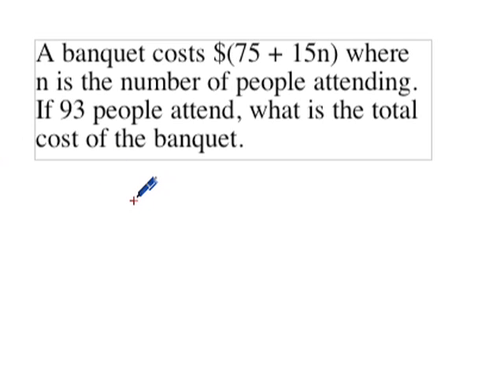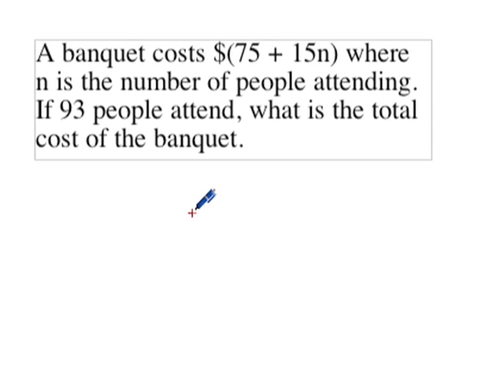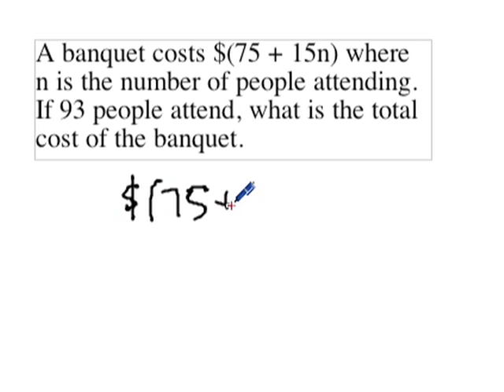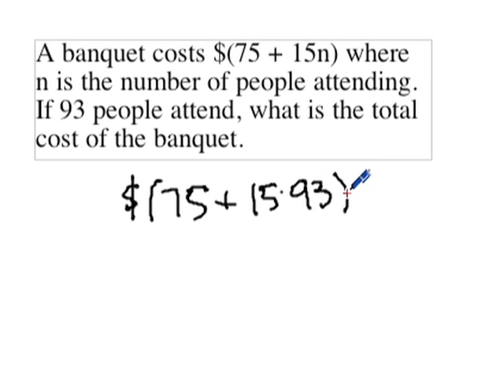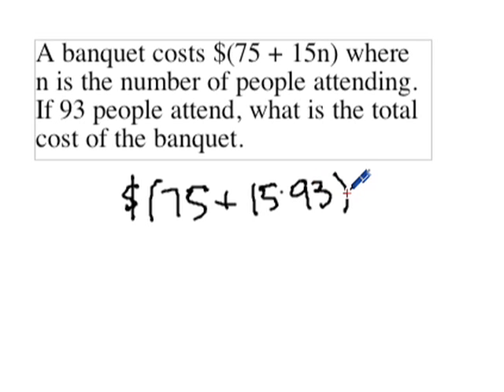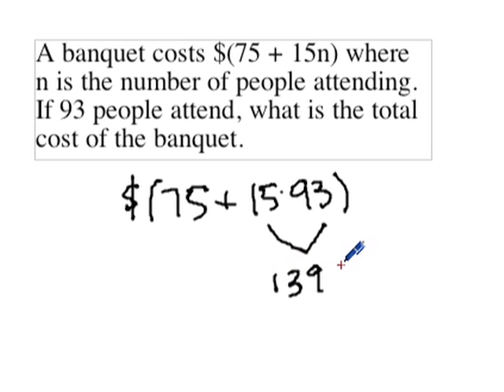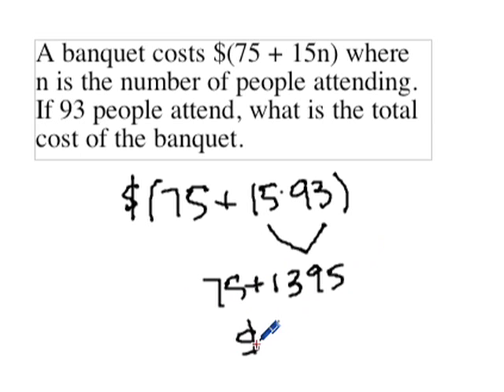Evaluate an Algebraic Expression: Word Problem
A banquet costs $(75 + 15n) where n is the number of people attending. If 93 people attend, what is the total cost of the banquet?